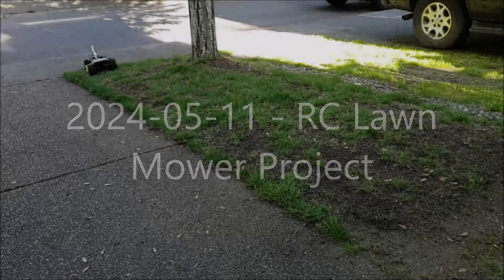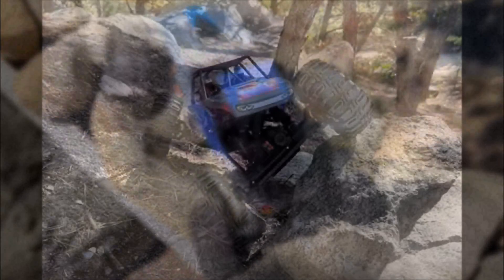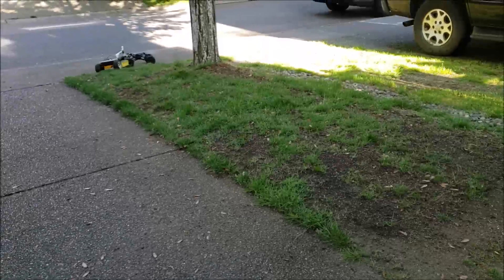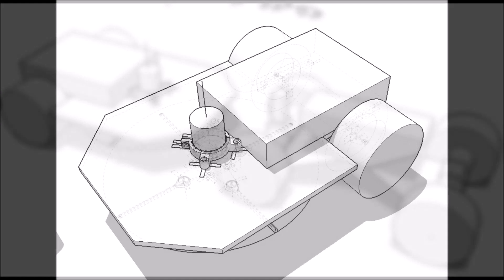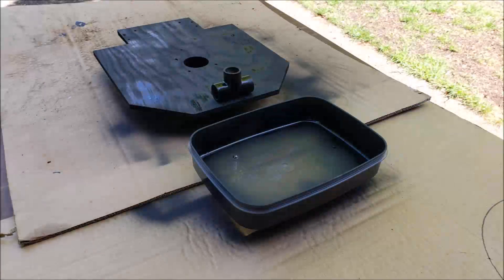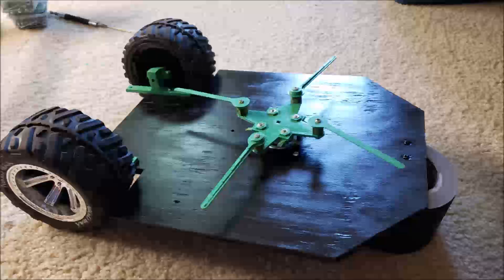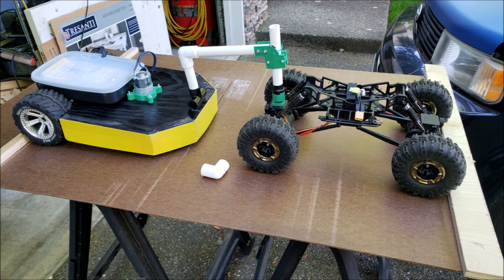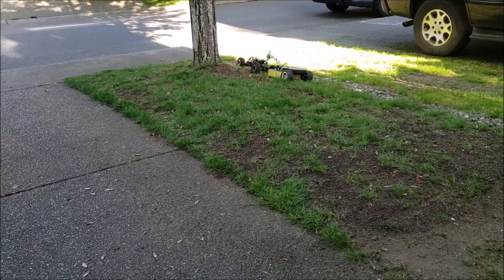2024-05-11 - RC Lawn Mower Project.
Jump to mower in action 3:14

RC Car : Danchee Ridgerock Crawler
Battery : 2S SPIM08HP lithium-ion manganese batteries
Cutting Motor : 775 10K rpm motor, salvaged from cordless drill
Blades : 3D printed blades
Trailer wheels : Salvage from $4 toy from Goodwill